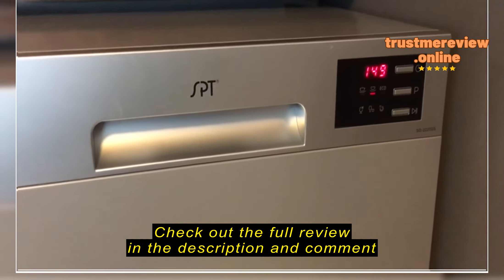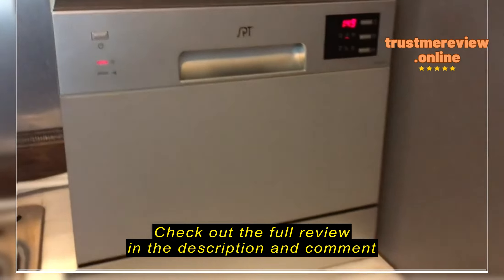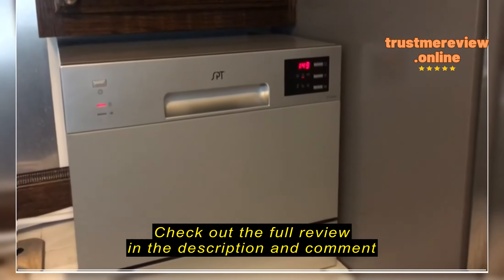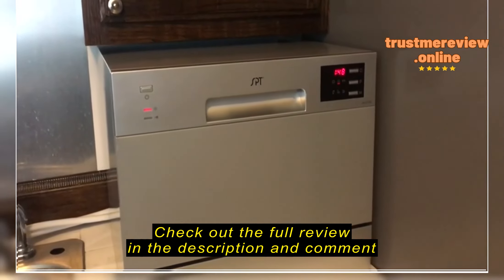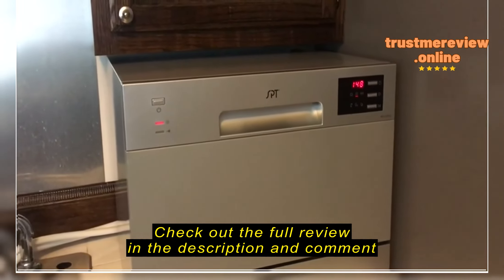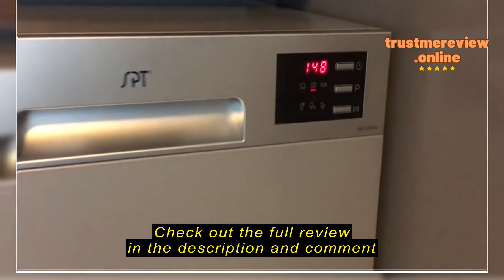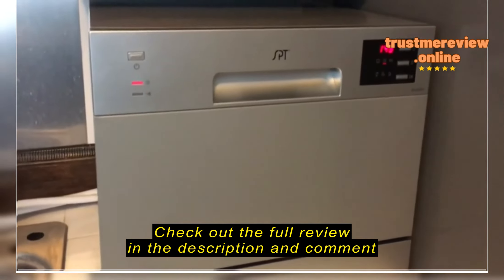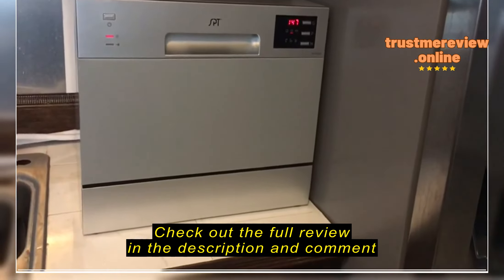SPT SD-2225DS Compact Countertop Dishwasher: A Comprehensive User Review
As a person living in a small apartment, I was looking for a powerful and convenient dishwasher to make my life easier. So, when I came across the SPT SD-2225DS Compact Countertop Dishwasher, I was immediately intrigued. After doing further research and reading reviews from real users, I decided to give it a try. This is my review after using the dishwasher for several months.

Things to Consider before Buying a Compact Countertop Dishwasher

Compact countertop dishwashers are designed to fit into small kitchens, making them the perfect choice for apartment living. If you’re a single person living in a small spac

SPT SD-2225DS Compact Countertop Dishwasher/Delay Start Energy Star Portable Dishwasher with Stainless Steel Interior and 6 Place Settings Rack Silverware Basket/Apartment Office Home Kitchen, Silver